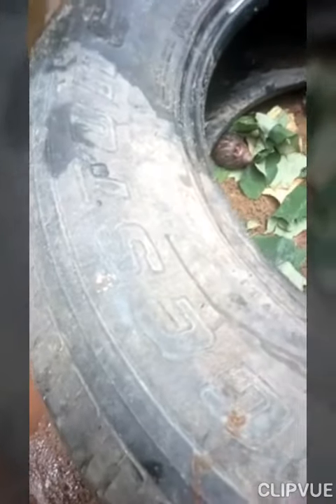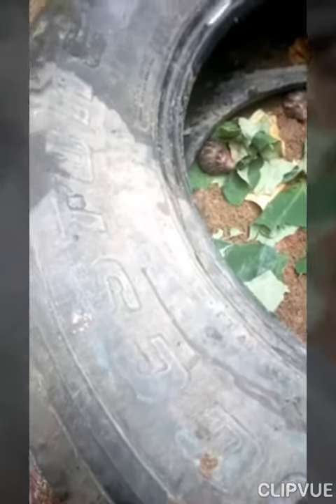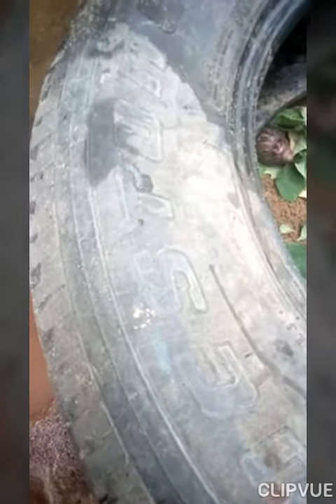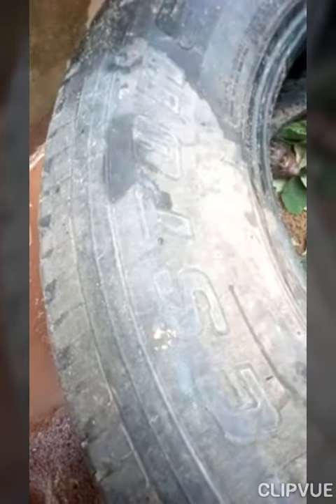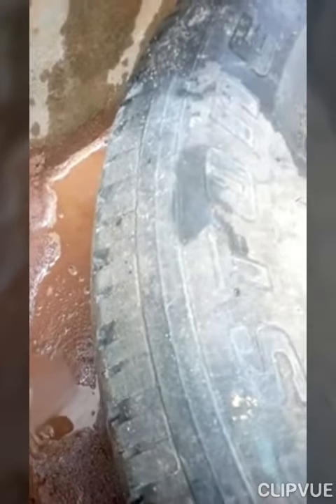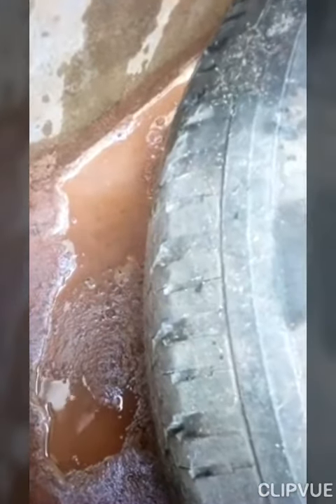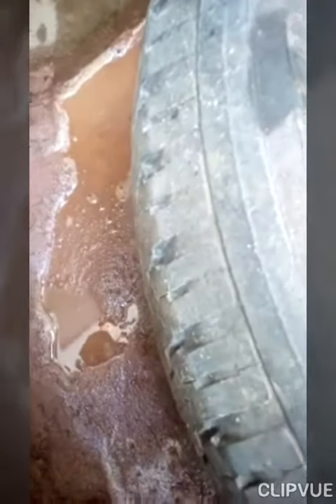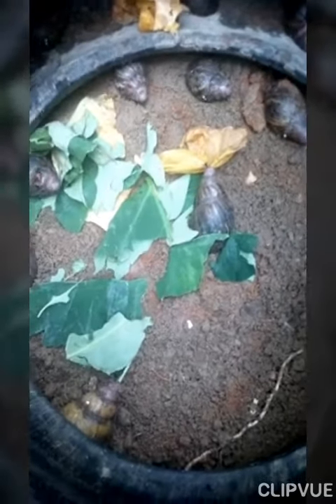Snail farming using condemned tyre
This is a video demonstration of how to farm snail using condemned motor tyres by EGOSAF ENTERPISE.